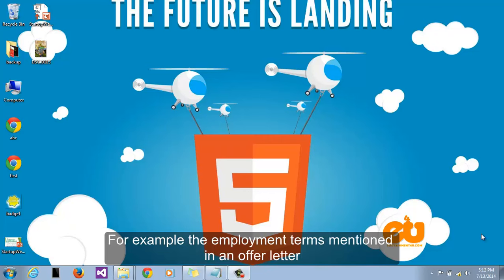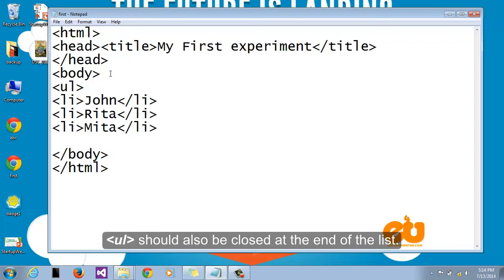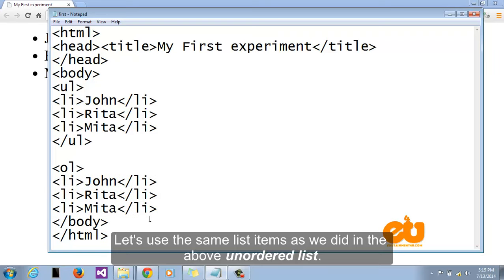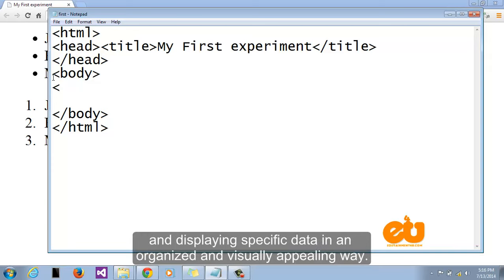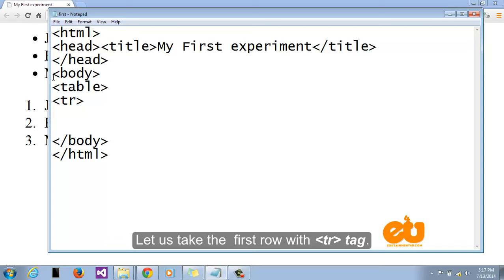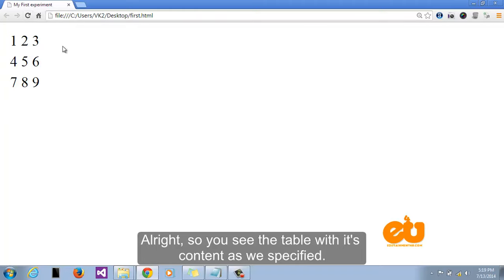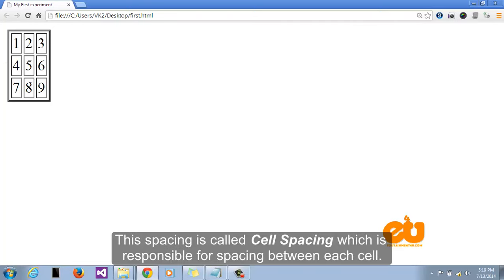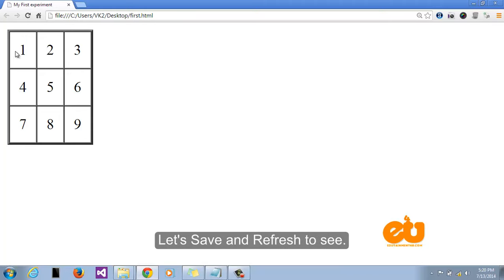Learn HTML in a day- Session4- HTML Ordered & Unordered Lists, Tables & their properties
HTML offers a great way to represent lists in Ordered and Unordered manner. Also, using tables you can show data beautifully and in an organized manner. In this video, you will learn how to make lists and tables and dig deeper into some of table properties like Table Border, Cell spacing and Cell padding.